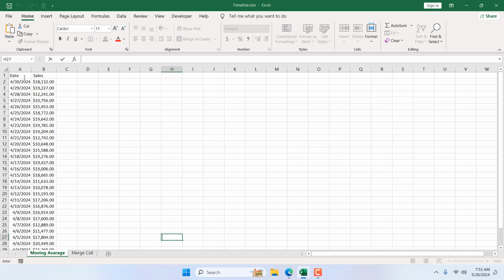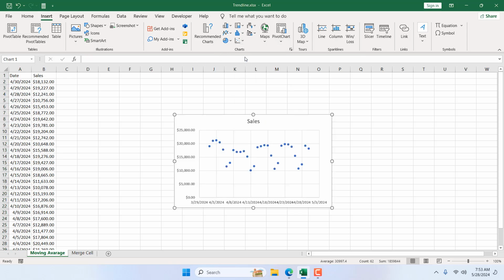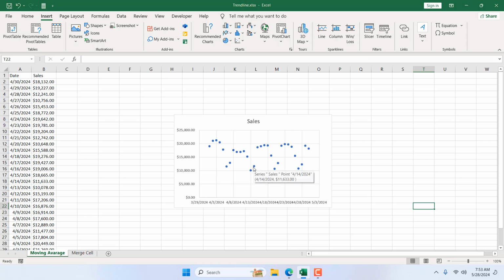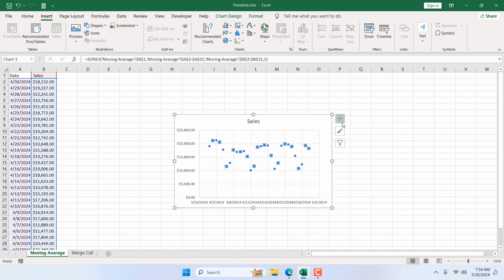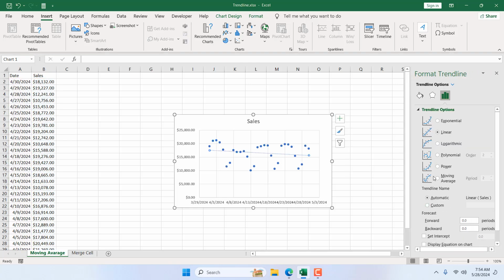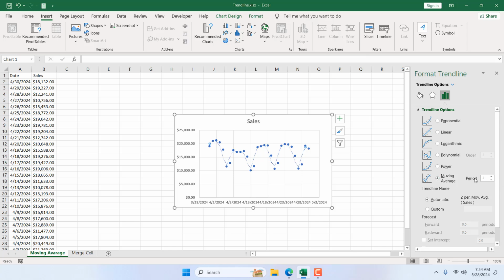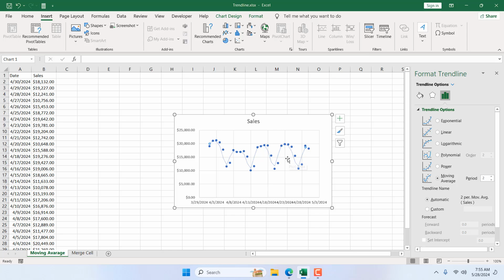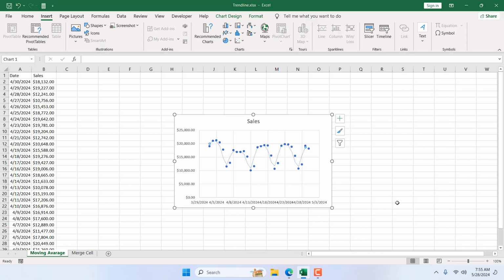How to Calculate the Moving Average in Excel Chart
*How to Calculate the Moving Average in an Excel Chart*
Creating a moving average in Excel is a straightforward process that empowers you to smooth out data and observe trends over time. This guide will confidently walk you through calculating and displaying a moving average on a scatter chart based on date and amount data in columns A and B, respectively.

*Step-by-Step Guide*
1. *Prepare Your Data*
   Ensure your data is organized like our example in the video (With dates in Column A and corresponding amounts in Column B).

2. *Create the Scatter Chart*
   - Highlight the data in columns A and B.
   - Click on the "Insert" on the Excel ribbon.
   - In the "Charts" group, click on "Scatter" and select the "Scatter" option.

3. *Add the Moving Average Trendline*
   - Once the chart is created, click on any data point within the chart to select the data series.
   - Right-click on the selected data point. Alternatively, click on the "+" sign next to the chart.
   - In the context menu or the Chart Elements menu, click on "Add Trendline."

4. *Customize the Trendline*
   - In the "Trendline Options" pane, select "Moving Average."
   - Specify the number of periods (days) for the moving average. For example, enter 2 for a 2-day moving average, 3 for a 3-day moving average, and so on.
   - Optionally, you can format the trendline by selecting different line colors and styles to distinguish it from the original data points.

5. *Final Adjustments*
   - Adjust the chart title, axis titles, and legend as needed to make your chart clear and informative.
   - You can further customize the chart elements by right-clicking on them and selecting the appropriate formatting options.

*Benefits of Using Moving Averages*
*Smoothing Out Data:* By utilizing moving averages, you can effectively smooth out short-term fluctuations and effectively highlight longer-term trends or cycles. However, it's important to note that they can be sensitive to outliers, which may affect the accuracy of the trend representation.
- *Ease of Interpretation:* They make it easier to interpret the overall direction of your data.
- *Flexibility:* Remember, you can adjust the moving average period to suit your analysis needs, whether for short-term or long-term trends. This flexibility puts you in control of your data interpretation.

*Tips for Effective Charts*
- *Consistent Data Intervals:* Ensure your dates are in a consistent interval (e.g., daily, weekly) for accurate moving average calculations.
- *Clear Labels:* Always label your axes and provide a descriptive chart title.
- *Data Range:* Use sufficient data points to make the moving average meaningful. A small data range may need to provide more data points for the moving average to accurately represent the trend, while an extensive data range may result in a trend line that is too smooth and does not reflect recent changes in the data.

By following these steps, you can effectively use Excel to calculate and display moving averages, helping you gain deeper insights into your data trends.